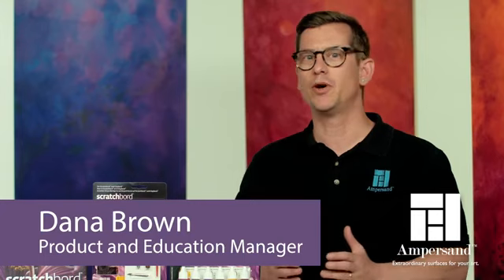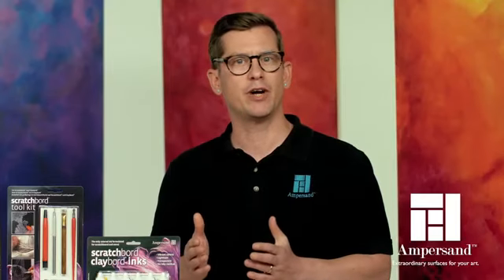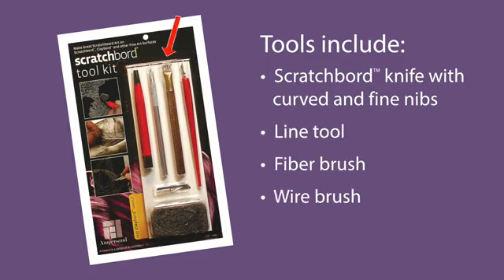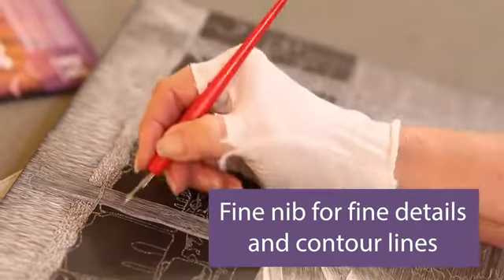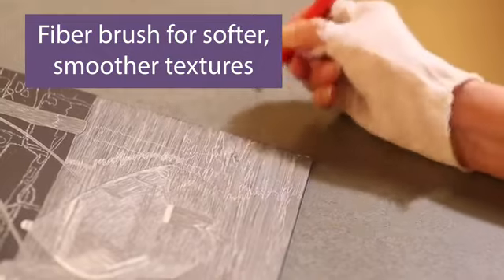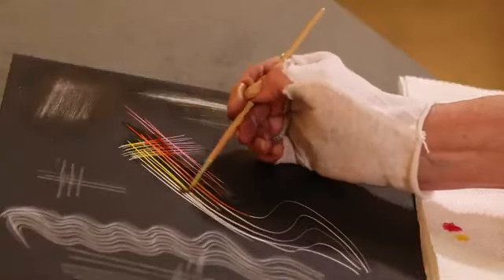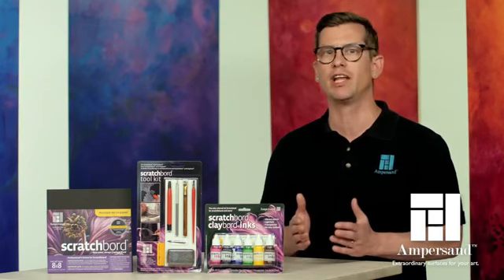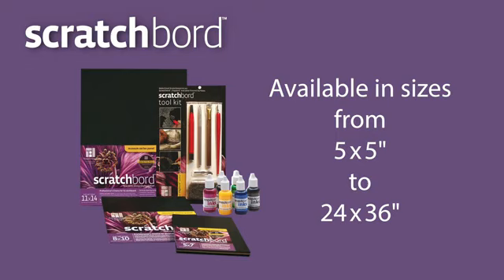Ampersand Scratchbord Panel Explained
Why professional scratchboard artists love Ampersand Scratchbord™
"The combination of the smooth clay surface and India ink make it my medium of choice for creating detailed drawings that seem to jump right off of the page." Lisa Goesling, Scratchboard Artist

✔ Easier to scratch into for clean, crisp, details, and lines
✔ Seal finished Scratchbord with a spray fixative and display without glass
✔ High-Density Hardbord™ core ensures your artwork is supported to prevent damage from warping, bowing, or movement
✔ Add vibrant color and repair unwanted marks with Ampersand Scratchbord/Claybord Inks

🌱 Eco-friendly, artist safe
Central to Ampersand's mission is to ensure that our products do not harm the environment or the artists who use them. Ampersand uses true high-density hardboard made from US-grown renewable and FSC-certified Aspen wood fibers. Ampersand brand Hardbord™ is made without formaldehyde or harmful VOCs (volatile organic compounds) unlike other hardboards and MDF boards.